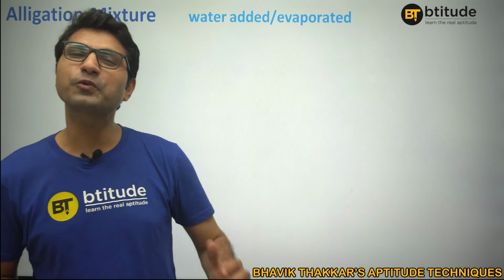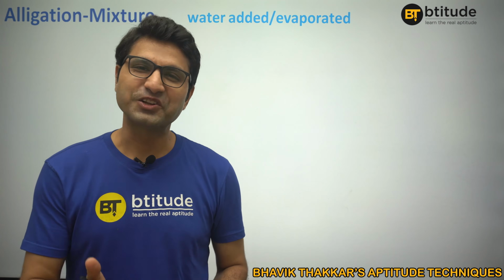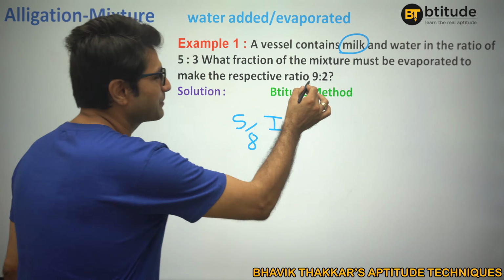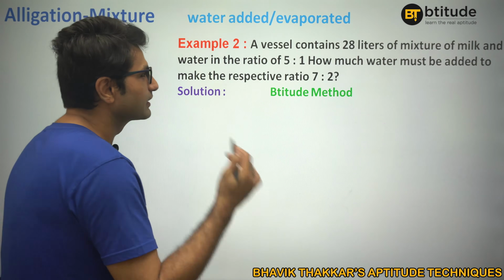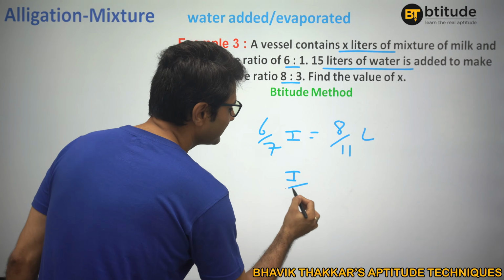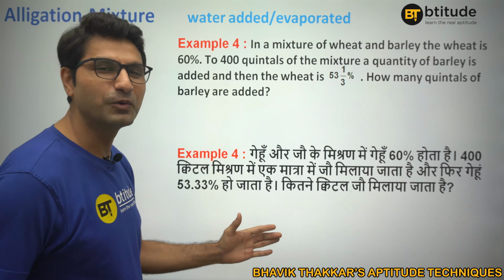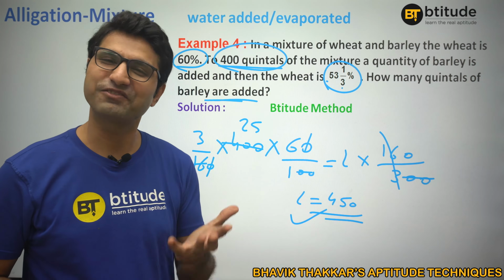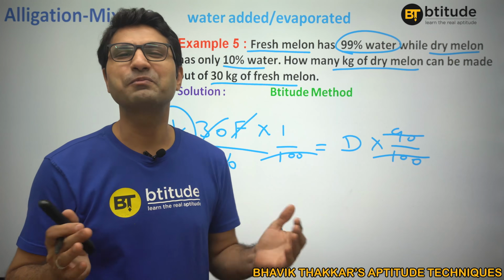Alligation_Mixture_Adding_Water_and_Fresh_Fruit_Dry_Fruit_Questions_Trick Bank, SSC, CSAT, CAT CMAT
In this video, students will learn to solve special type of Alligation and Mixture questions where water is added to the mixture or water is evaporated by boiling or drying up the mixture. This is useful for all competitive exams and the best part is that it helps you solve problems quickly and accurately without memorizing any formula and just by using logical technique.

I am Bhavik Thakkar, an MBA in finance. I have scored 99.99 percentile in quant section, 99.16 percentile in DI-LR section and over all 98.28 percentile in CAT 2008. I am a SPIPA faculty (from 2011 to 2015 and from 2019 till date). I was in Australia for 3 years in between. I was living in Melbourne and I was working as a senior financial analyst with a multinational company. Now, I am a permanent residents of Australia. I had a dream to contribute to education field as I wanted my aptitude exam training experience to enrich Indian students' skills and intellect. Btitude (Bhavik Thakkar's aptitude techniques) is the means by which I am giving students the "Decisive EDGE" over other students in each area and aspect with innovative shortcuts, rich and relevant study material, latest test series, integrated programs  and structured courseware.

Queries Solved:
1) Alligation and Mixture Aptitude Tricks
2) Alligation Method
3) Milk Water Mixture Questions
4) How much water to be added in mixture and alligation
5) Mixture and Alligation Aptitude Tricks
6) Mixture and Alligation Milk water mixture
7) Mixture and Alligation problems Tricks
8) Mixture and Alligation Concepts
9) Mixture and Alligation Questions
10) Fresh Fruit Dry Fruit questions